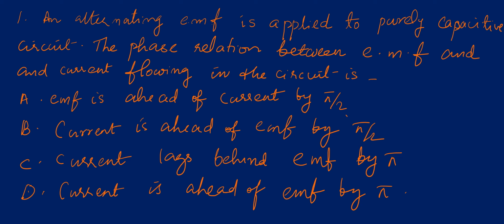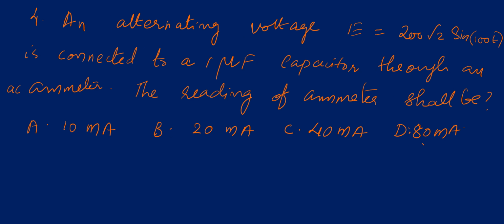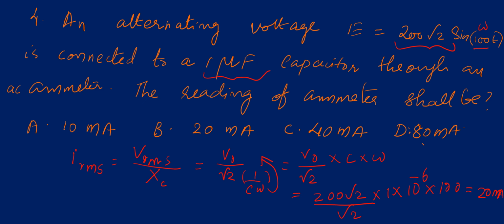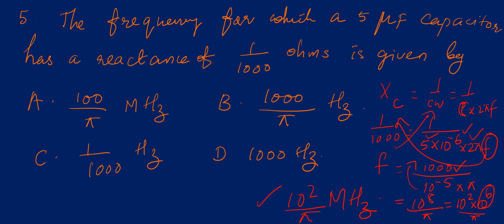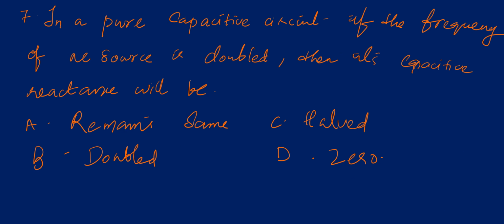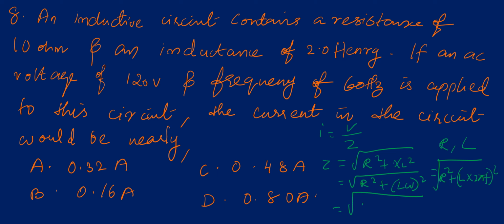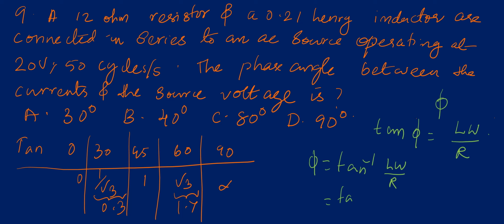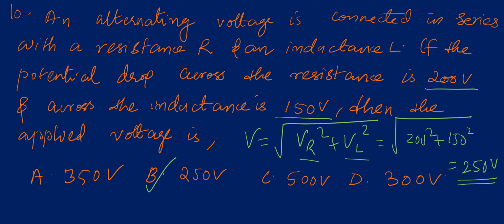ac part 2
MCQS JEE/NEET/KEAM/BOARD EXAMS